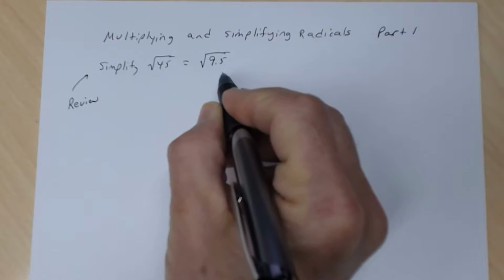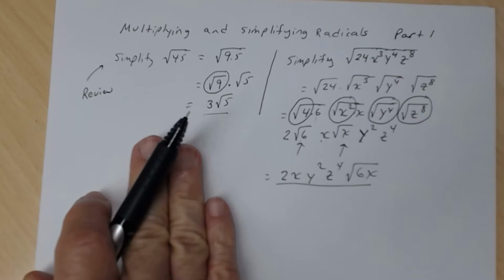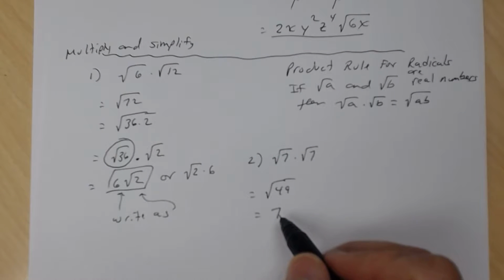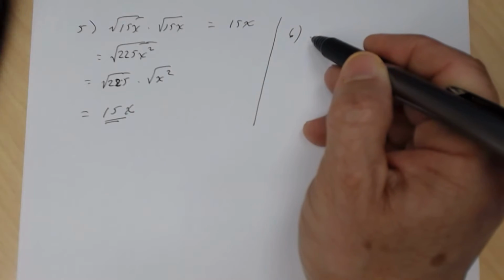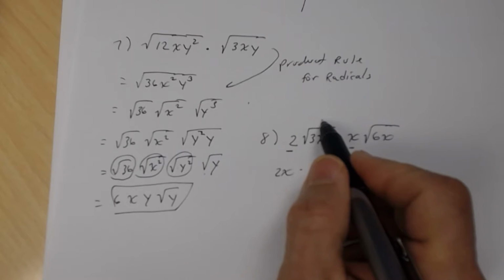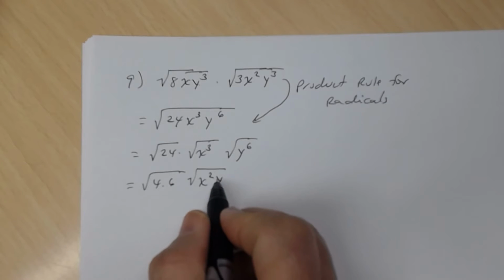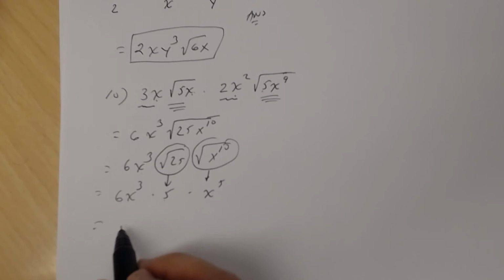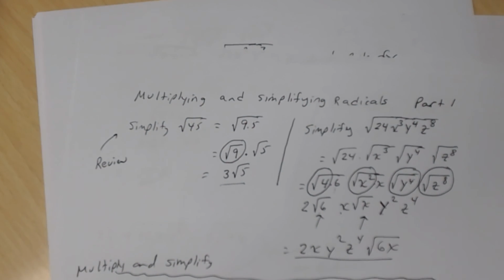Sec 15.4 Part 1